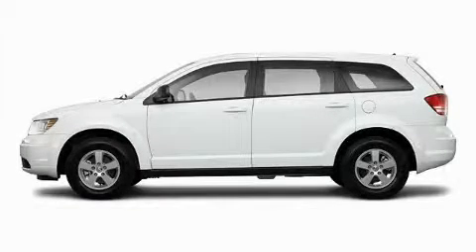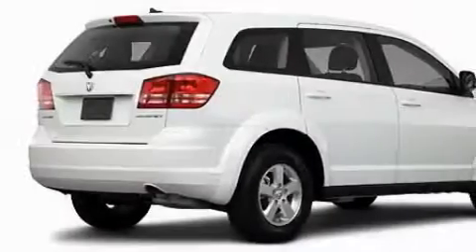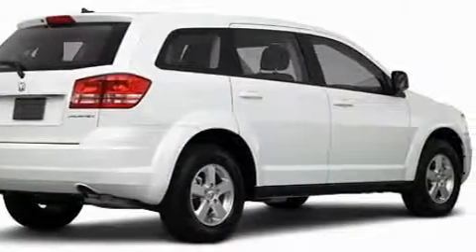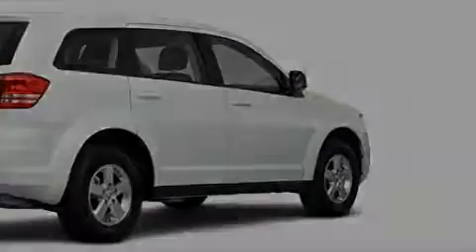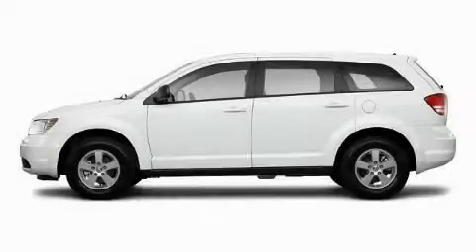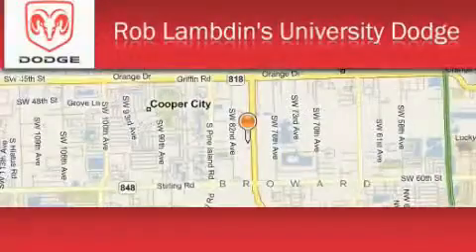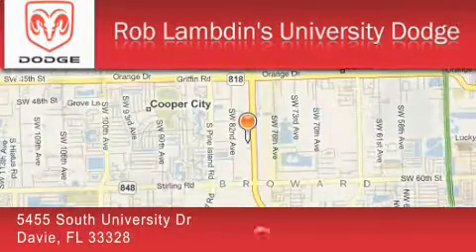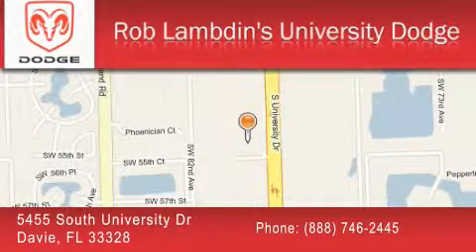2010 Dodge Journey Fort Lauderdale FL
Year: 2010
 Make: Dodge
 Model: Journey
 Engine: 4 Cyl - 2.4L
 Trans.: Automatic
 Exterior: Pw1_stone White Clear Coat

 Interior: D5dv

 2010 Dodge Journey Davie FL